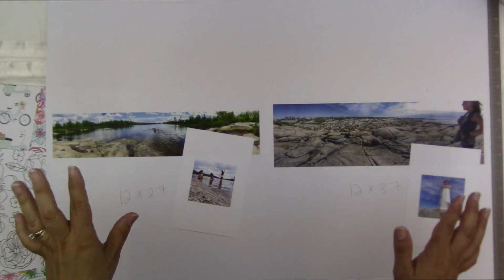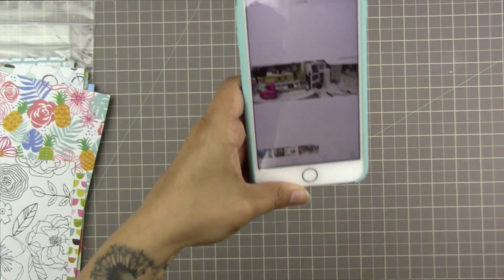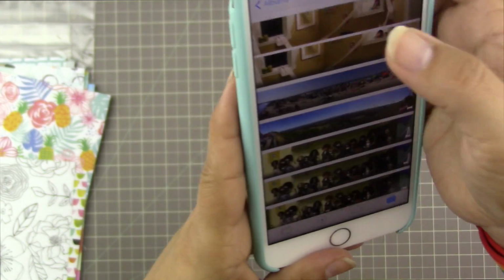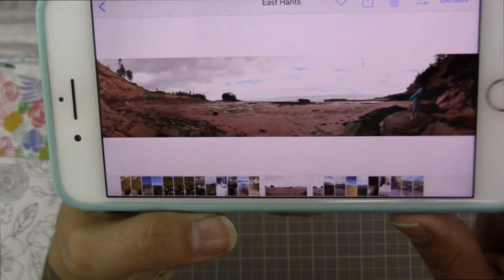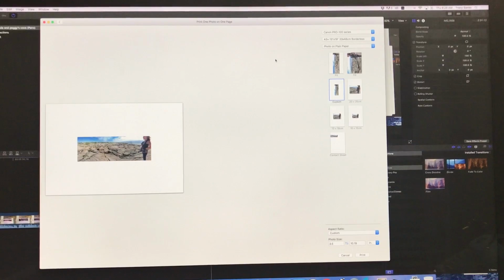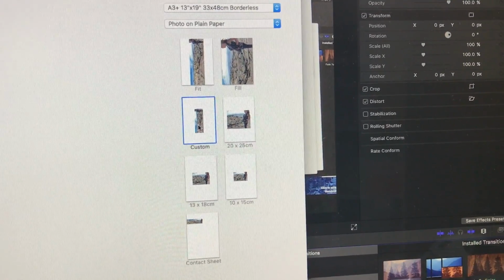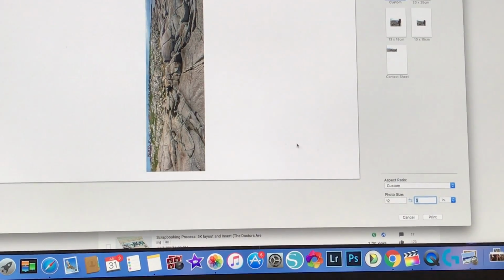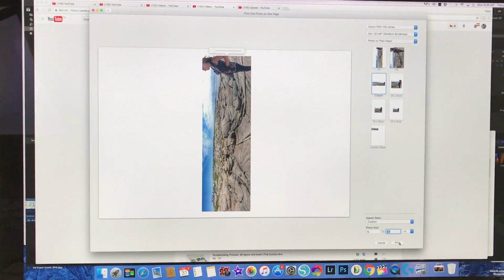Focus on Scrapbooking: Using Panoramic photos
Shawne Baird, Christine Ethier, Carina Nilsson, Dottie Pennington, Evy Herran, Lisa Jamieson, and Jennifer Ness (you rock!!)

3/ Purchase classes:
To purchase my Take Ten Texture Class:

Creative Scrappers: